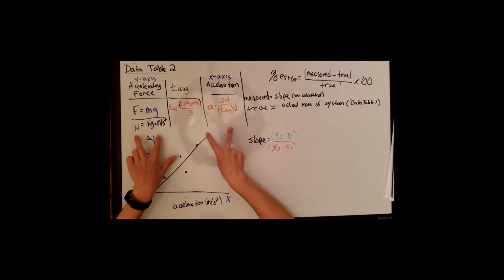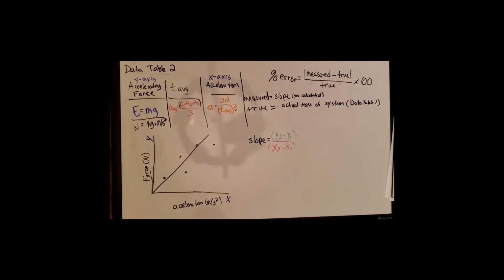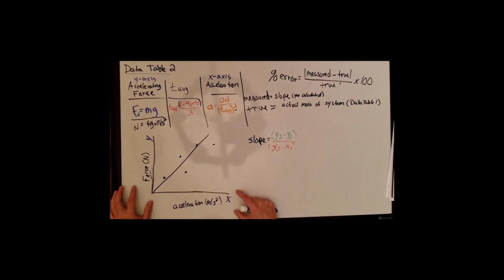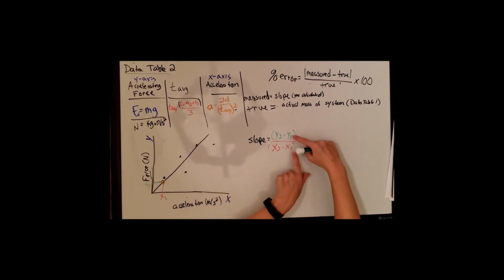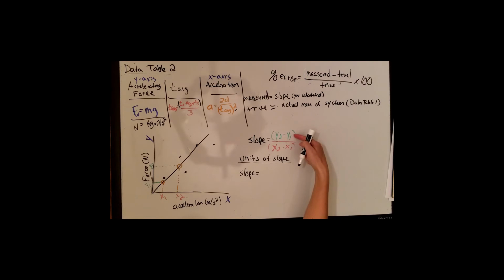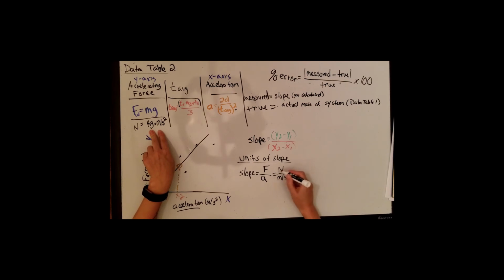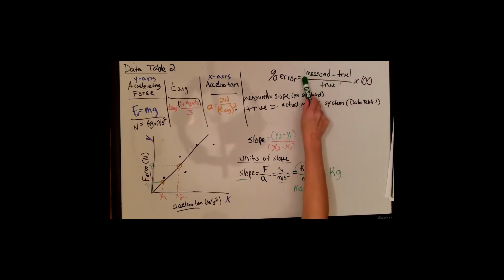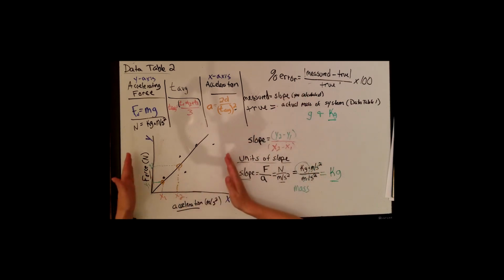UA-PTC - Phys 1103: Lab 10 Calculations (Newton's 2nd Law)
UA-PTC
PHYS 1100
LAB 10: Calculations
Newtons 2nd Law